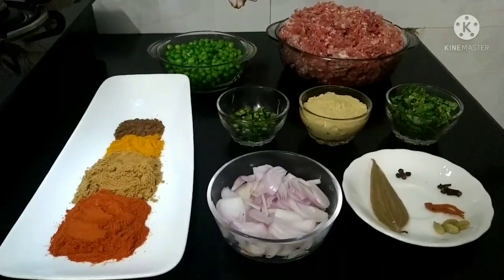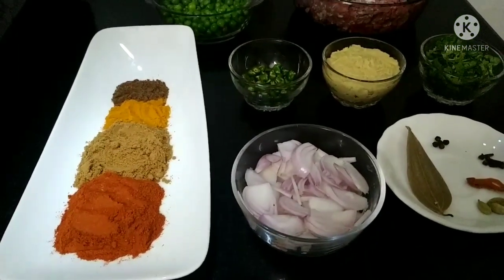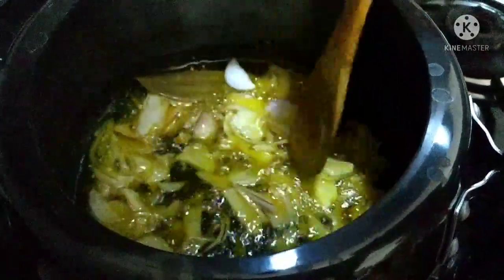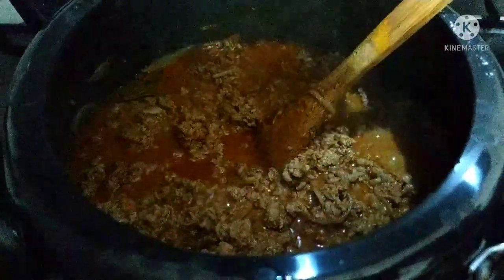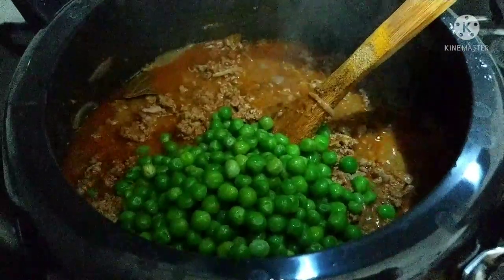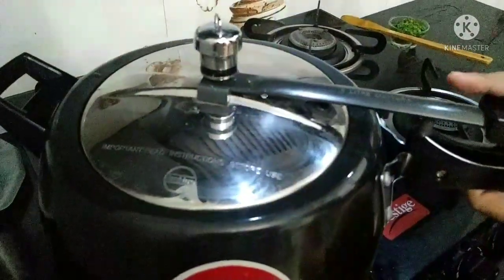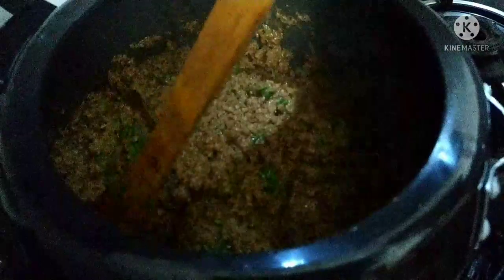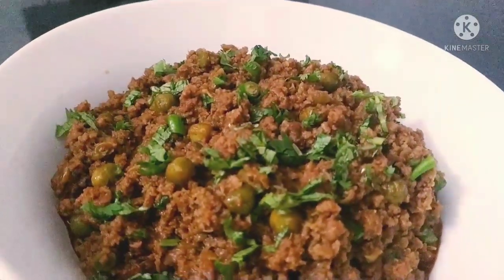10 Minutes Mutton Keema Recipe in Pressure Cooker/ No Yogurt No Tomato/ Easy Lunch Recipe